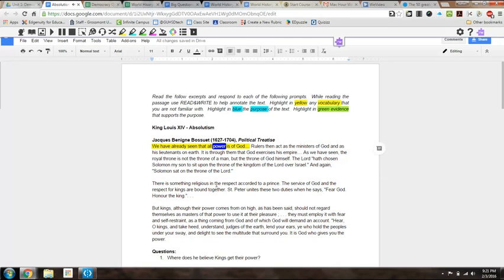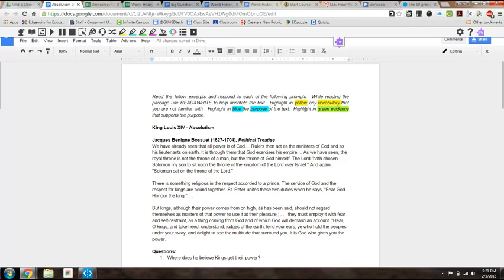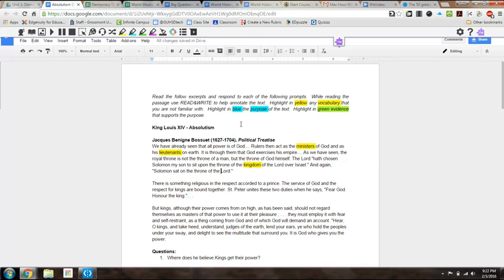Google Read & Write